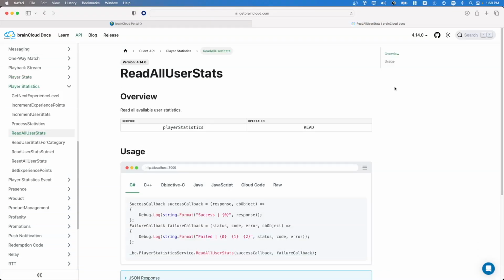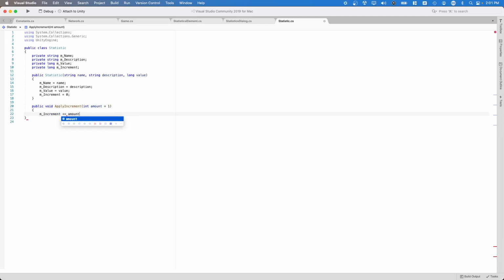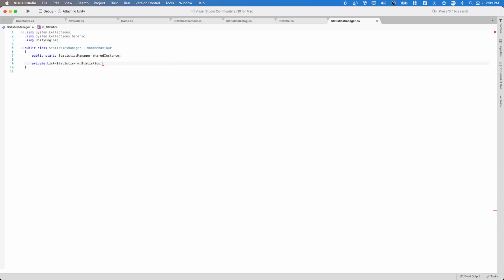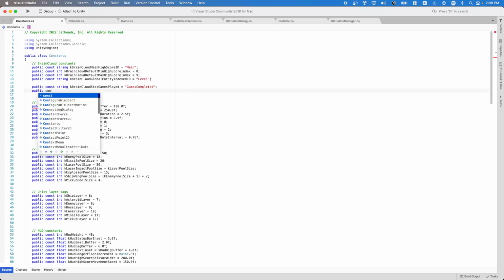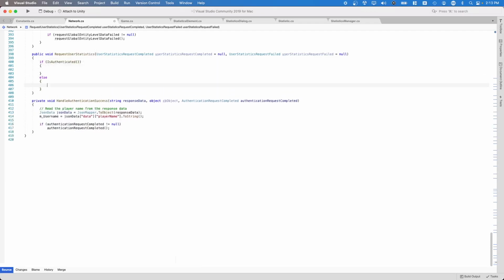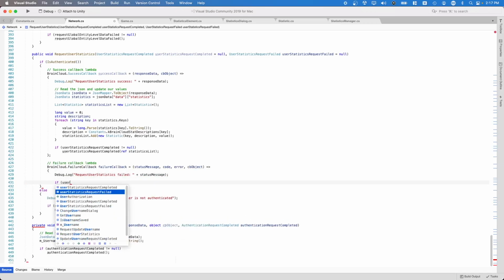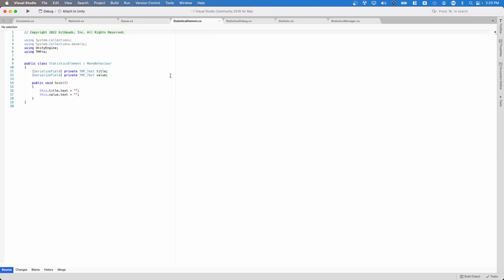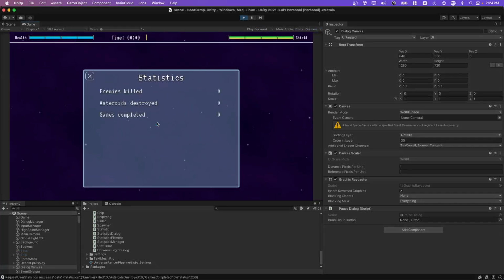Unity BootCamp 20: Requesting User Statistics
The 20th video in the Unity BootCamp demonstrates how to request a list of user statistics in the Unity example game.